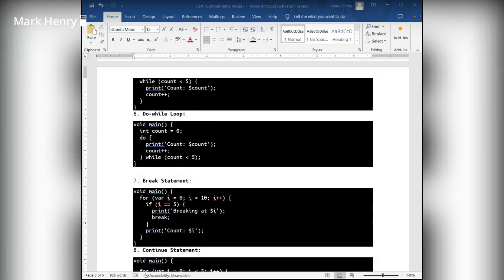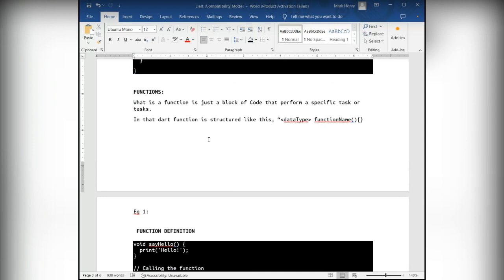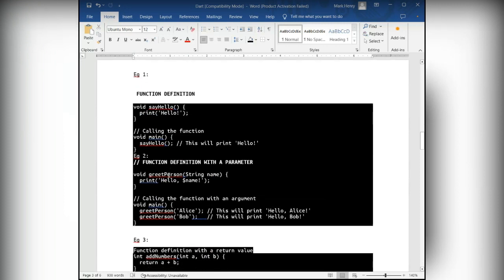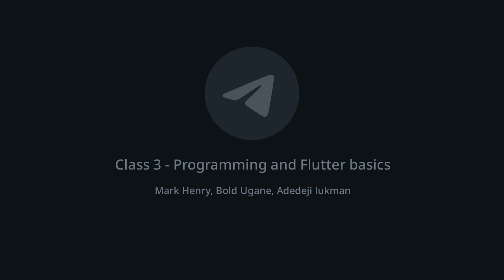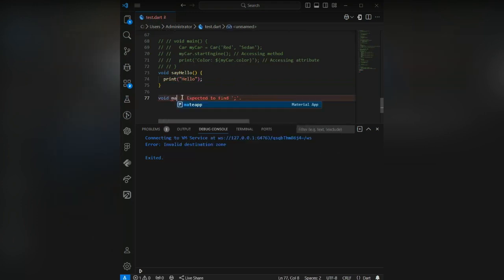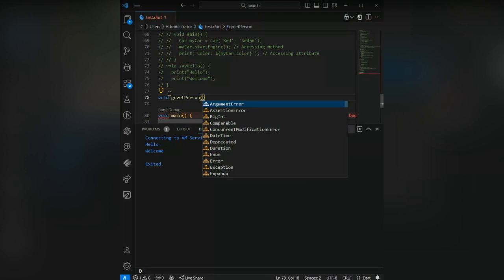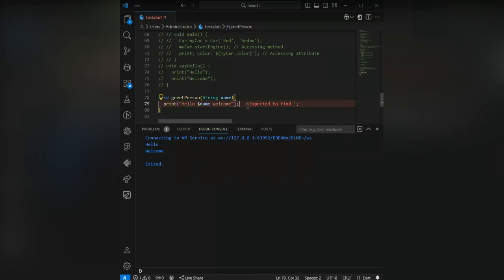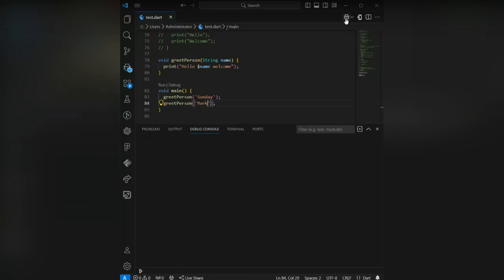CLASS 3 - PROGRAMMING AND FLUTTER BASICS (1)